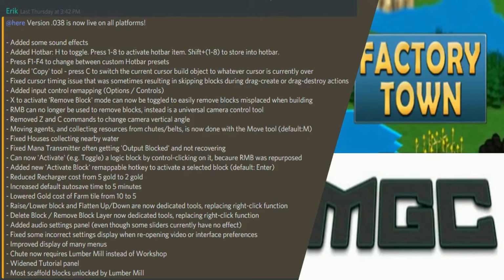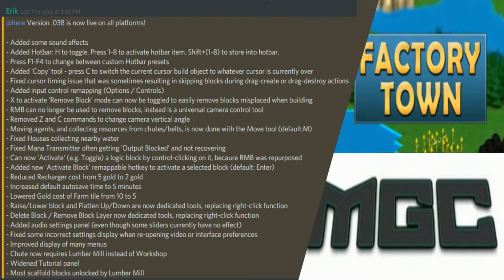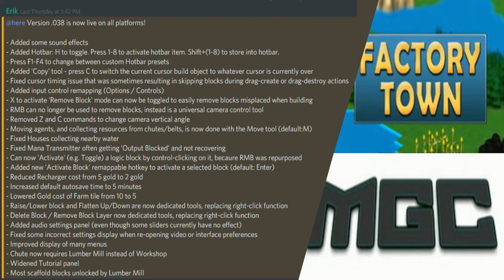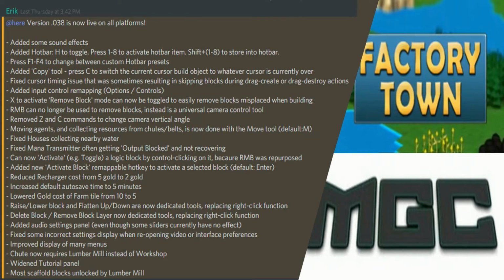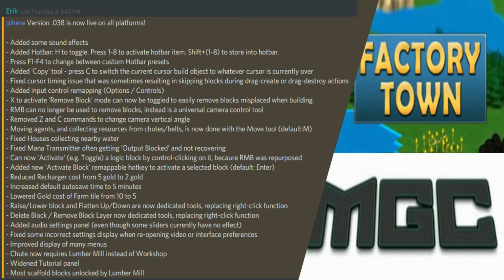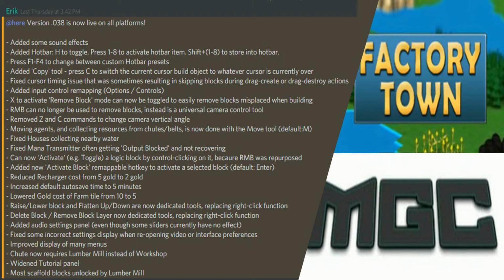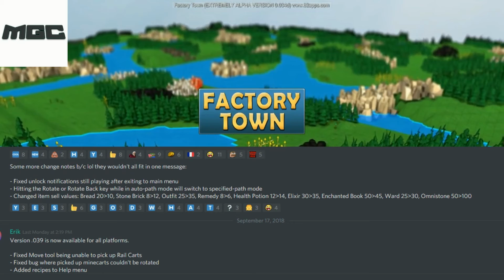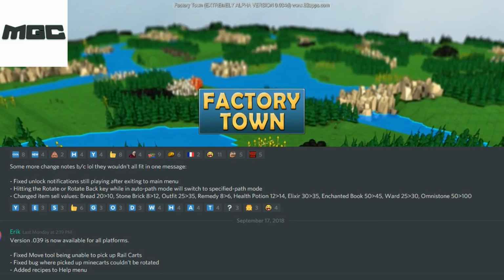Factory Town 038 039 patch notes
Factory Town - Early Alpha .037 patch notes

Here is some reading of the patch notes for a game called Factory Town.  Eric the creator is working hard to make this clever automation sim.